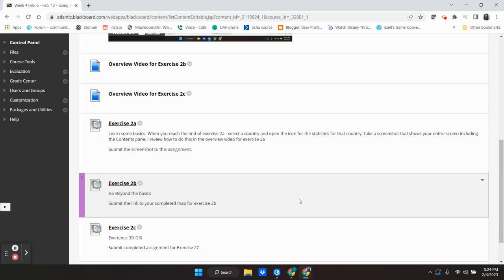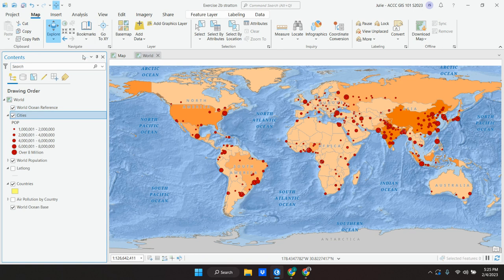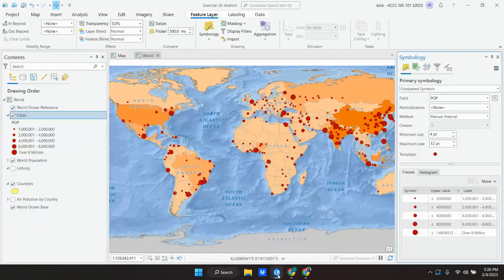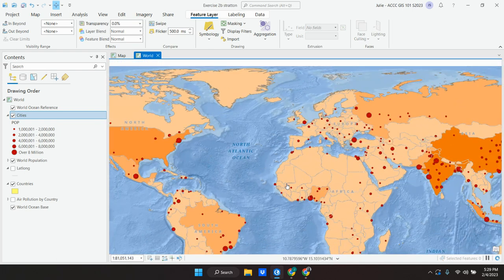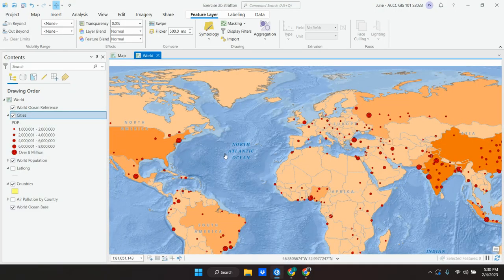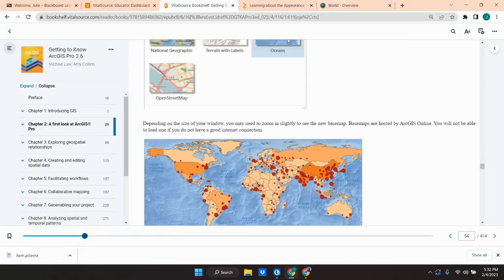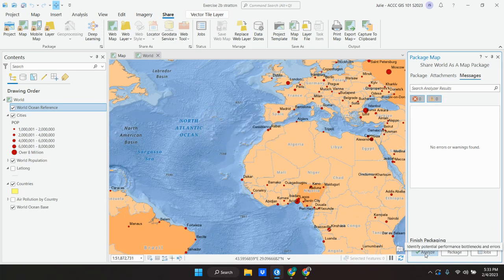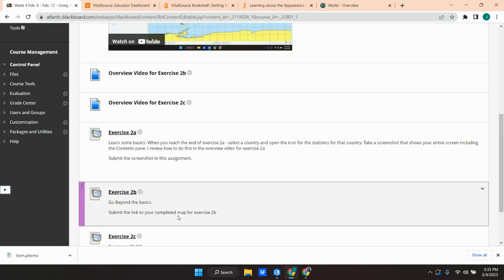GIS 101 Exercise 2b